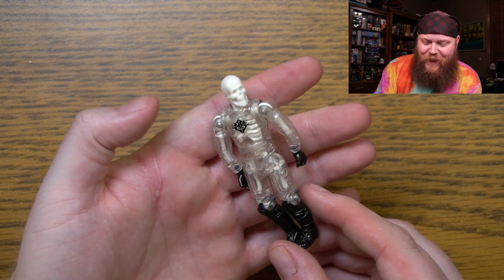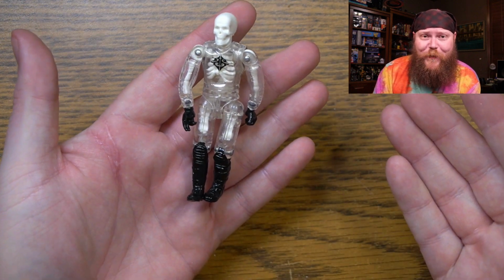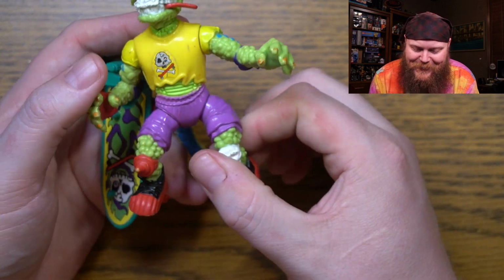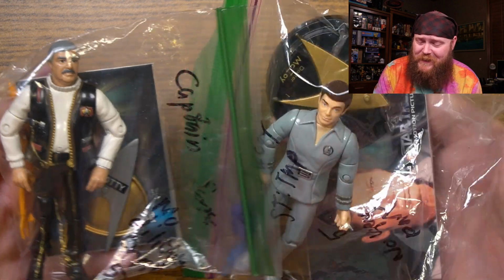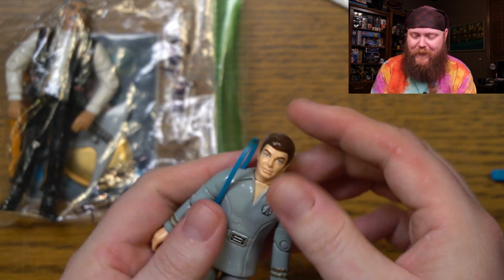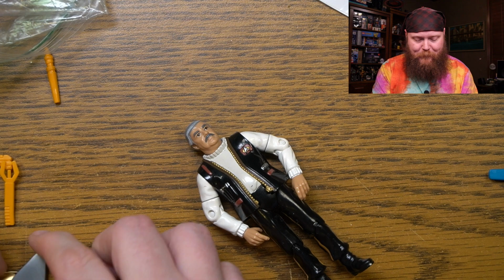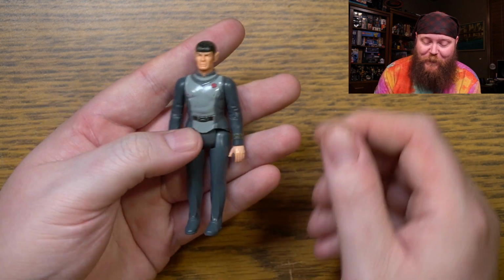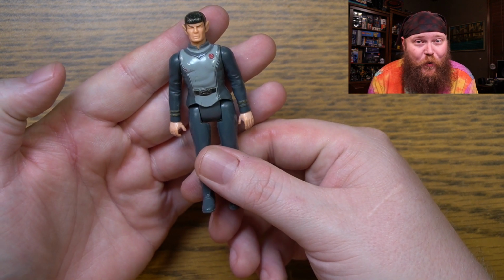Grady County Southwest Oklahoma Toy Fair Haul 2024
Not a big haul this year, but I'm pleased with my finds.  Maybe next year I'll find a Mego Kirk?  Time will tell.